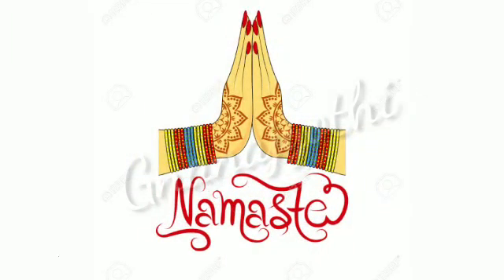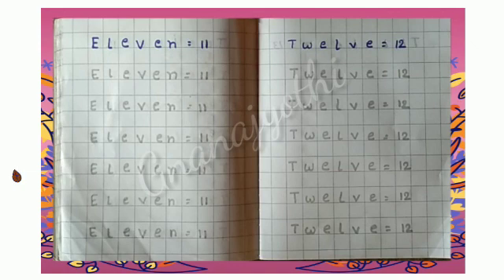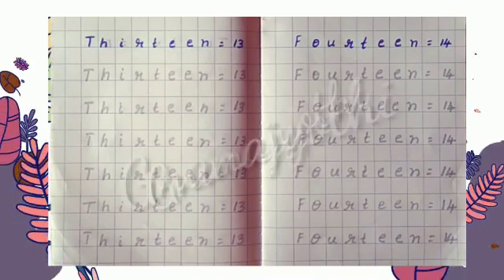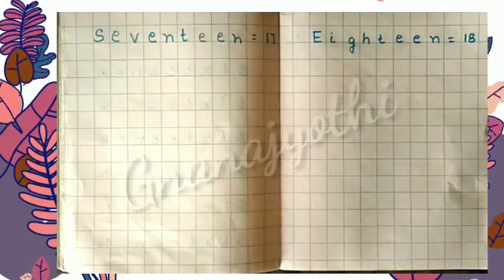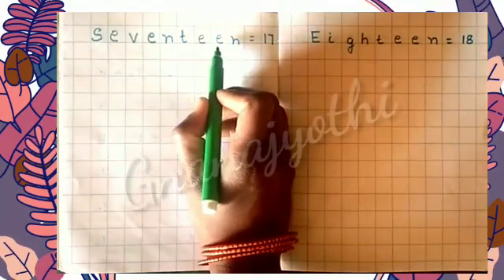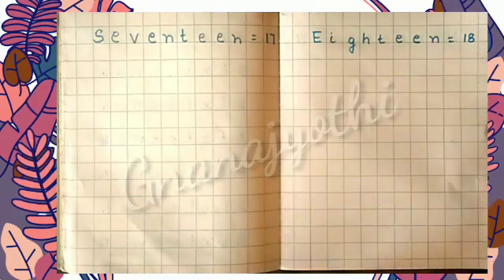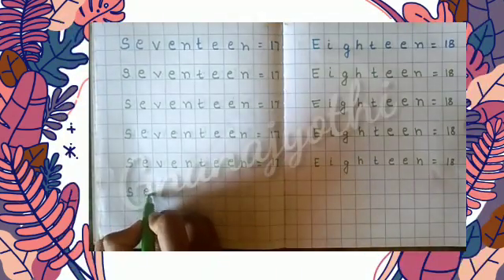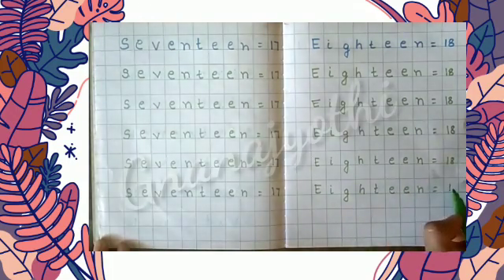|Spellings of Numbers|By Shobha A|Sri Gnanajyothi School|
How to write the spellings of numbers. This video is made for Kindergarten students.